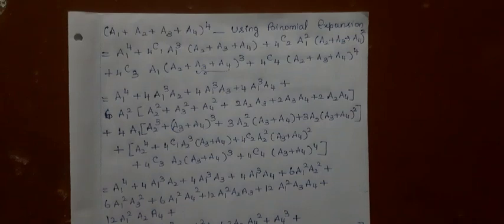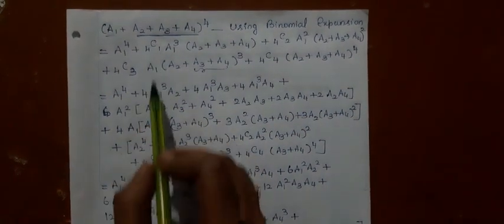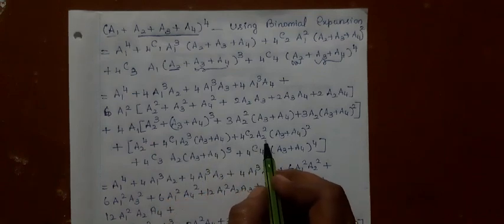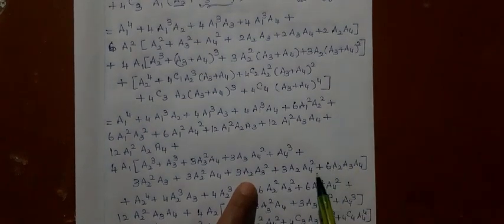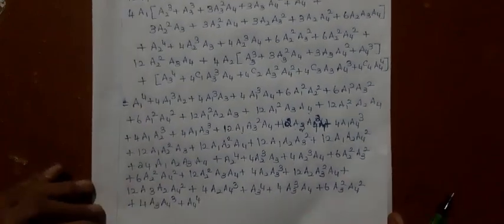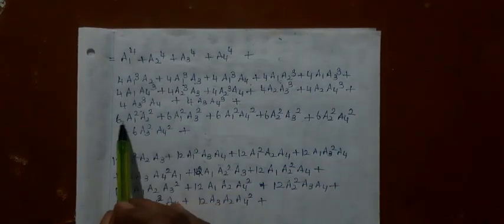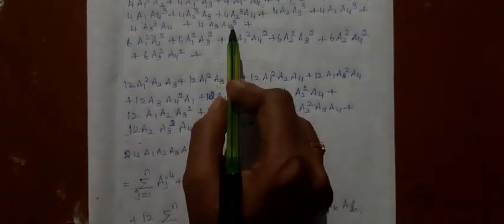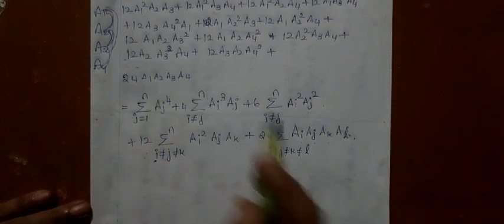BINOMIAL EXPANSION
The result used in the proof of STRONG LAW OF  LARGE NUMBERS